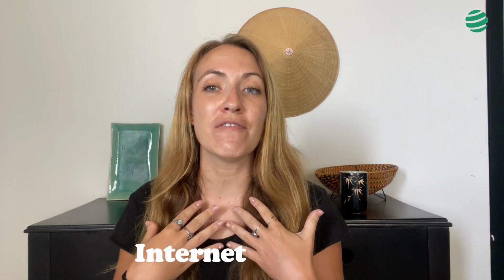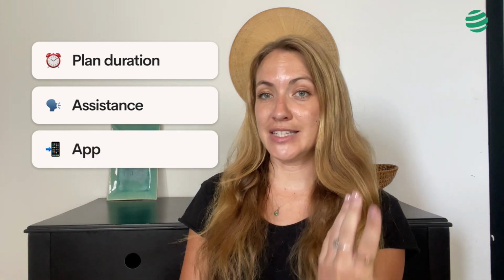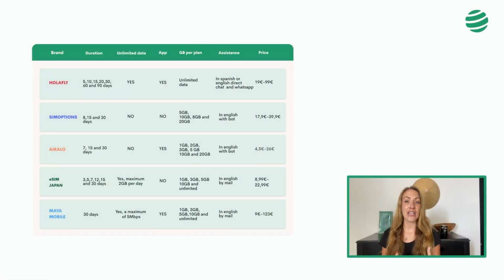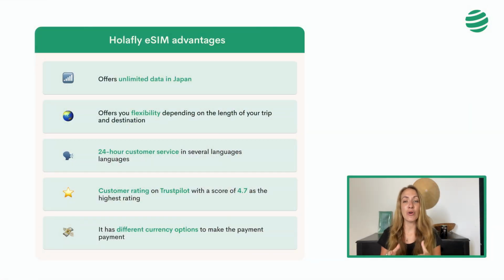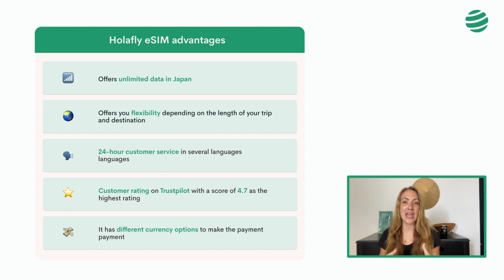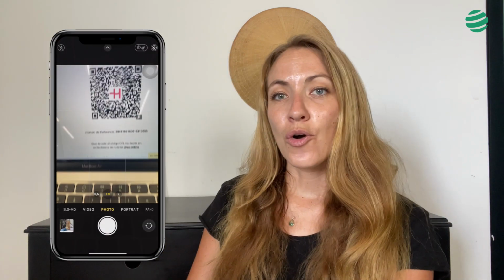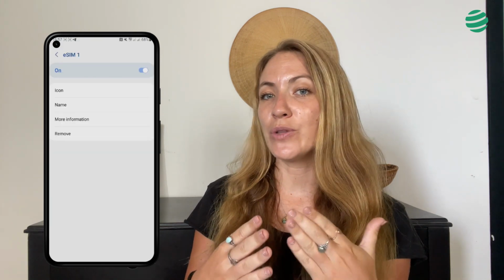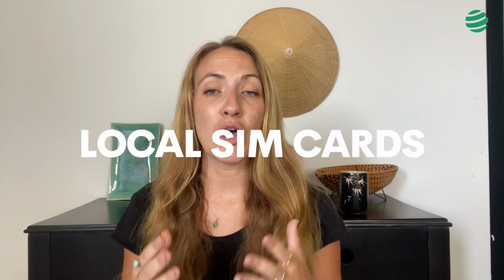How to get internet in Japan with unlimited data eSIM?🇯🇵📲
The eSIMs are an excellent alternative for travelers and allow us to be connected to the Internet in Japan immediately without paying excessive bills as with roaming, or endangering your data on public wifi networks.

In the market there are a variety of eSIM brands for Japan such as Holafly, Airalo or Simoptions with different features such as:

⏭️ Speed
⏳ The data limit
🗣️ Technical support
💸 Price and duration of the plans.

We are going to tell you about the different options to have internet in Japan using comparison tables to rate all the above mentioned features of each brand and we will recommend you the one that for us is the best option Holafly eSIMs and why.

Check if your phone is compatible with an eSIM before you buy:

The following devices are compatible with an eSIM: Apple iPhone SE (2020), XR, XS, XS Max, 11, 11 Pro and Pro 11 Pro Max,12, 12 Pro, 12 Pro Max, 12 Pro Max, 12 Mini, iPhone 13, iPhone 13 Mini, 13 Pro and 13 Pro Max, Samsung Galaxy S20, Galaxy S21, Galaxy Z Flip, Note 20 Ultra, Fold LTE, Huawei P40, P40 Pro, Google Pixel 3, 3a, 4, 4a, 5, Motorola Razr 2019 and Razr 5G. Some iPad models are also supported (iPad Pro 11 and 12.9 inches 3rd generation, iPad Air 3rd generation, iPad 7th generation, and iPad Mini 5th generation). Make sure your phone is unlocked.

✨ What is an eSIM?

It is a virtual chip that allows us to have internet on our mobile when we travel to Turkey or anywhere in the world without the need to extract our usual SIM as it happens with conventional SIM cards. This way you can keep your phone number and your usual Whatsapp.

✨ How to install a Holafly eSIM?

The purchase and installation of a Holafly eSIM is super practical and easy. You make the purchase as in any e-commerce and from anywhere in the world by logging into the Holafly.com website and at the end you will receive an email with a QR code to scan and install on your device. Leave the eSIM for Japan installed, but we recommend activating it when you get off the plane so that from that moment on it starts counting your days of usability. In the video we explain this process well and explain why it is important for you to check if your mobile is compatible with eSIMs.

✨What is the advantage of using a Holafly eSIM to have internet in Japan?

The main advantages of using an eSIM in Japan:

📶 Unlimited internet: Choose the plan of days you will be in the country and enjoy internet in Japan without worries of extra charges or running out of data.

⏰ Time: In less than 10 minutes you will have the eSIM in your mailbox. Avoid having to wait at home 3 days for it to arrive when buying a conventional SIM and avoid wasting time at the destination looking for a local card store waiting for service, installation and having to present documentation in order to purchase it.

🗣️Soporte 24 hours with a person: Nothing is more important than being able to contact a person in case of any inconvenience and have them answer you immediately in your language. Many of the options in the eSIMs market can only be contacted by sending an email or a book in one language (English).

🌿Ecological: No plastic or shipping involved.

If your mobile is not compatible with an eSIM at the end of the video we will discuss other options to stay connected to the internet on your trip to Japan.